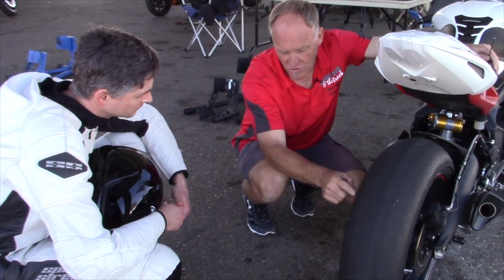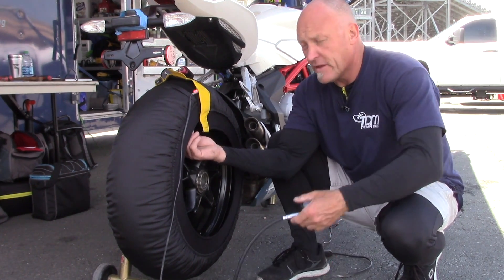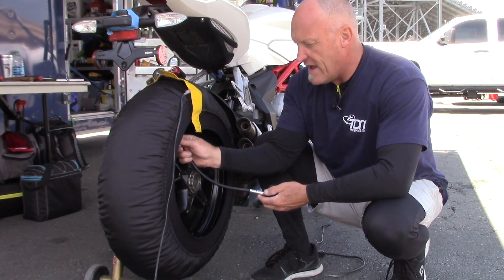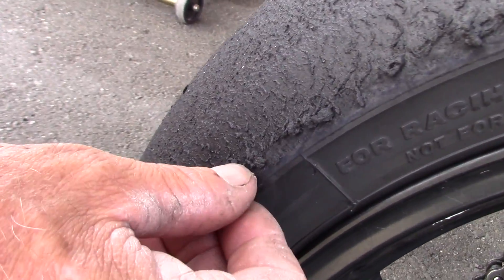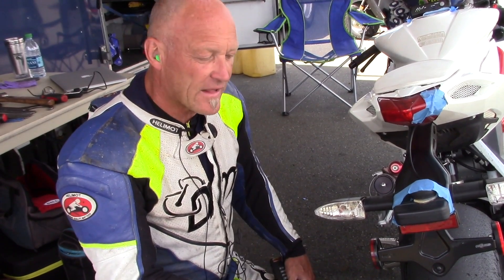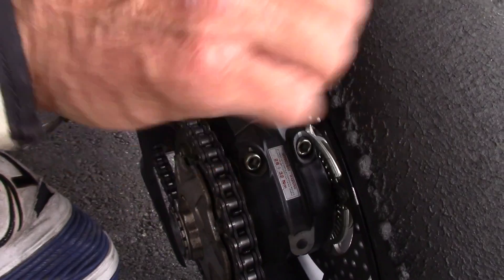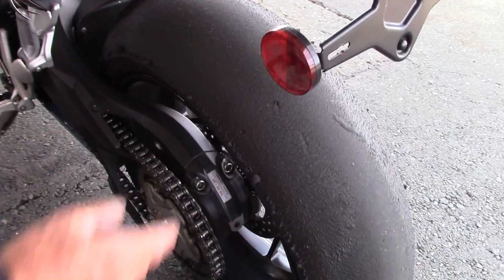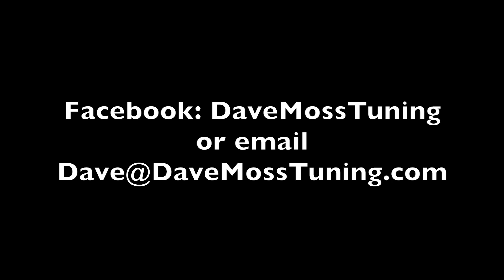Contact Patch: Testing Motorcycle Tire Pressures (TRAILER)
Tire pressure has the single greatest effect on tire wear and grip.  It's the first line on the trouble shooting flow chart.  Dave deliberately alters his rear tire pressure to demonstrate what happens and why.